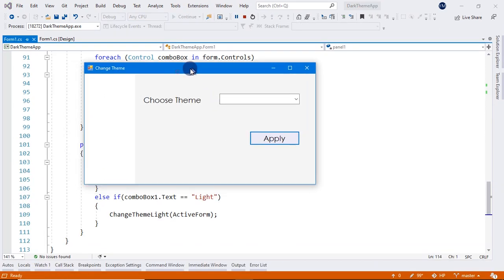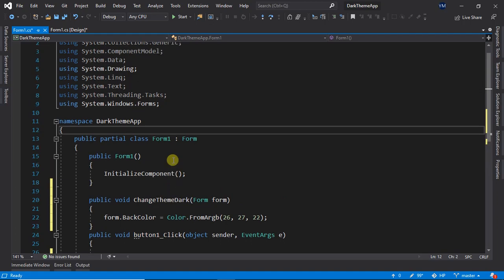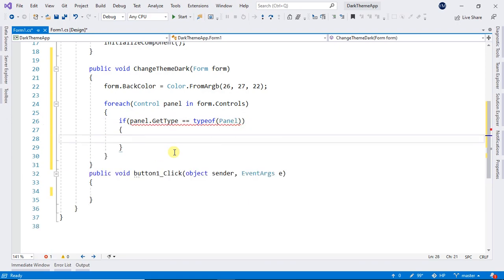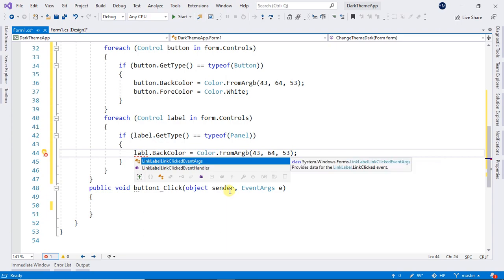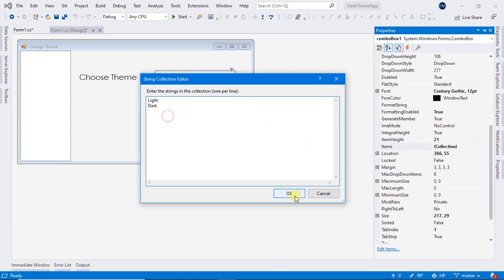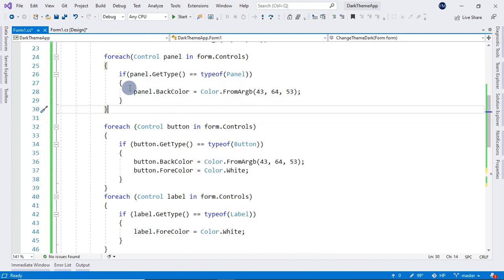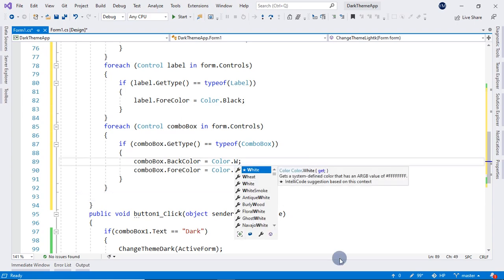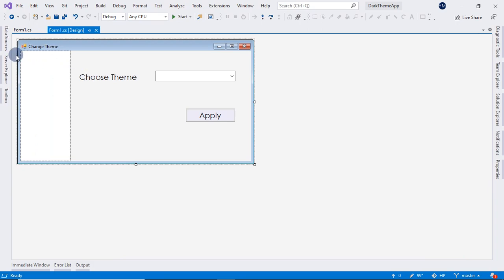How to make Themes in C#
Fixes and tutorials
Hello

Timestamps-

00:00 -  Preview
00:40 - Intro
00:49 - Coding Starts
12:04 - Final App
Hashtags-

If you need some help then you can ask me in the comments and  will surely help you with it.
You can also ask me to make a tutorial or video on some fix and I will try to make an video on that as soon as possible and don't forget to subscribe